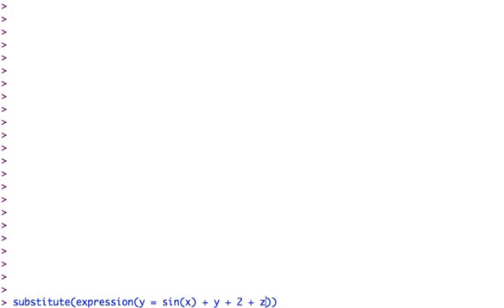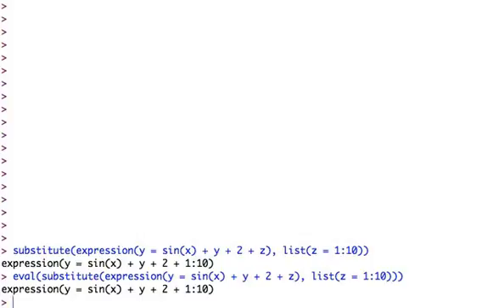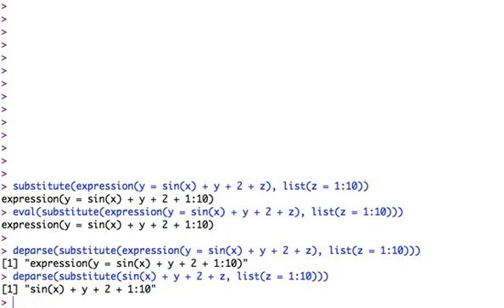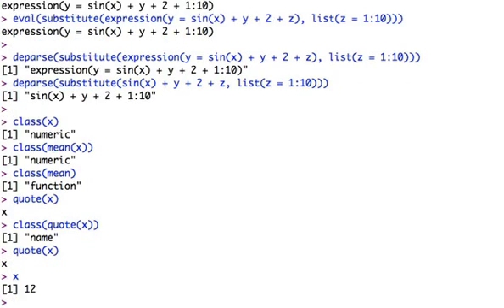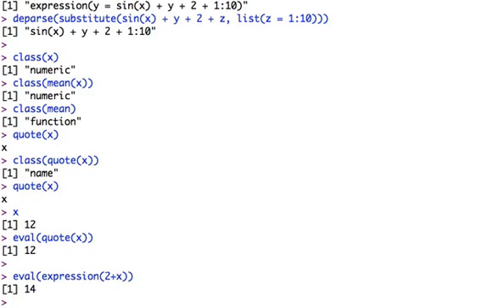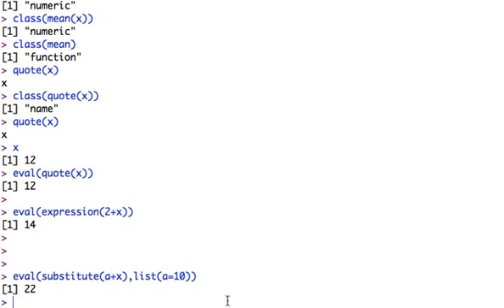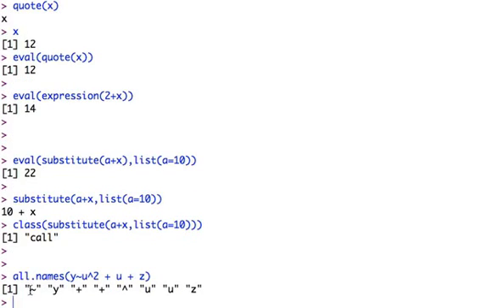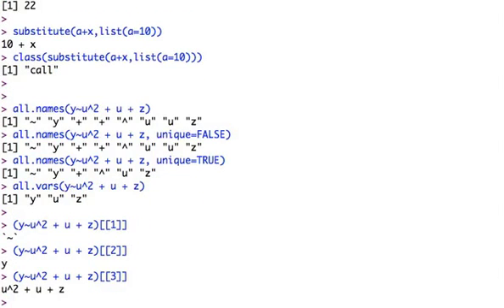Mar29part2: Nonstandard Evaluation (R)